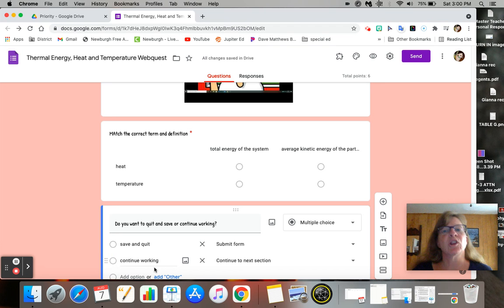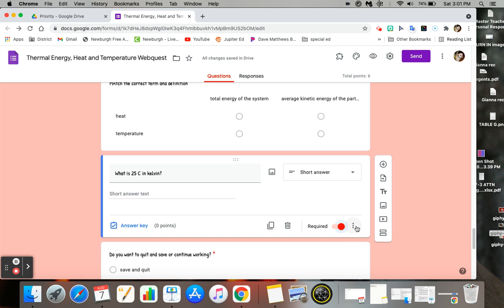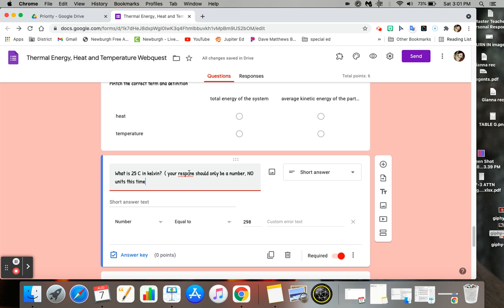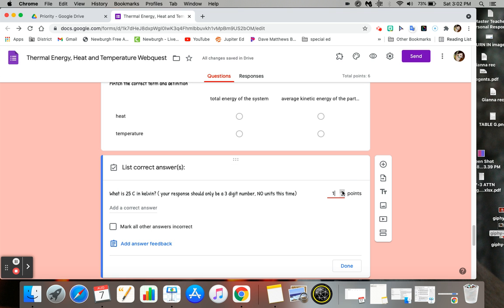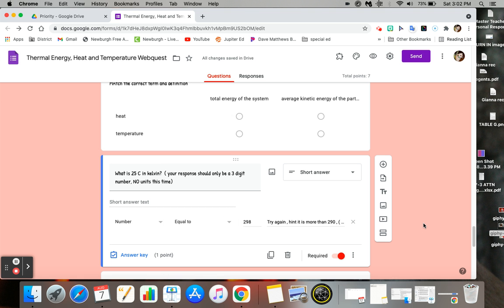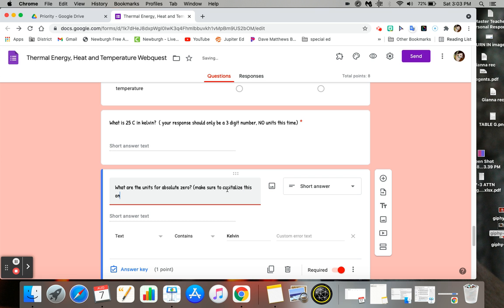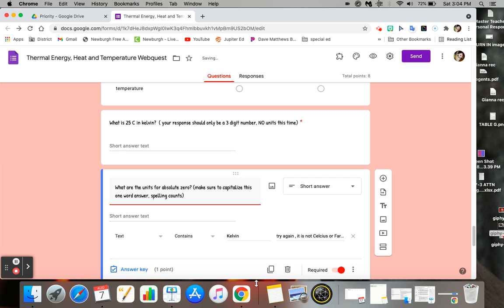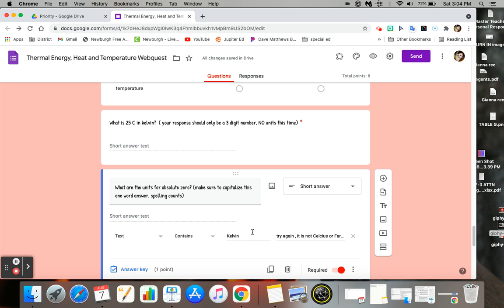Webquests : inserting short answer questions correctly!